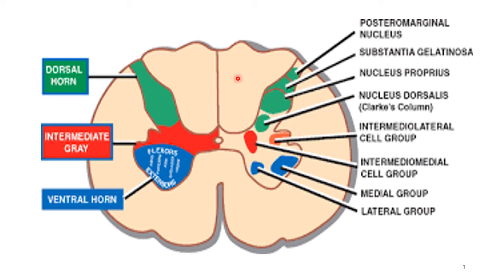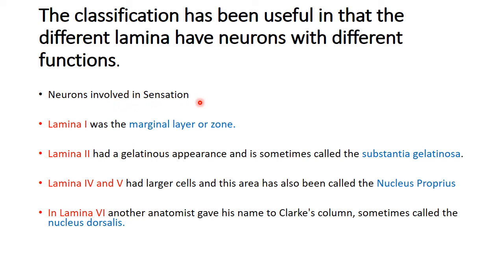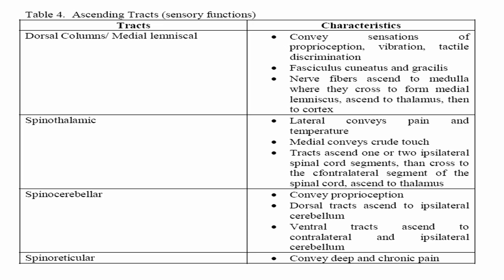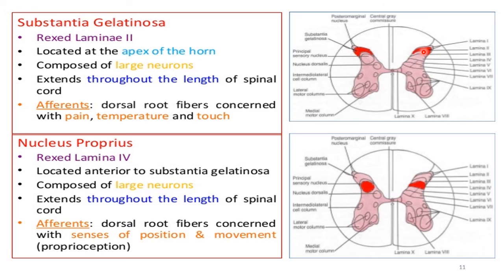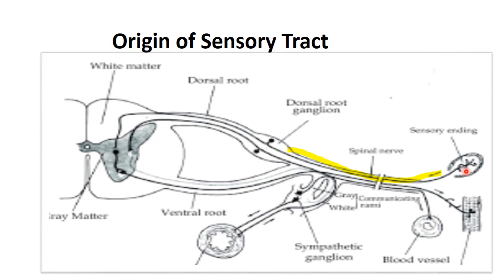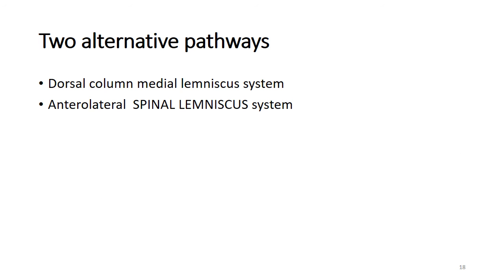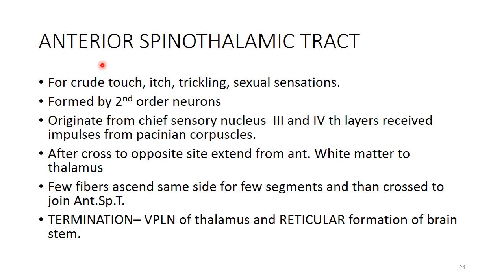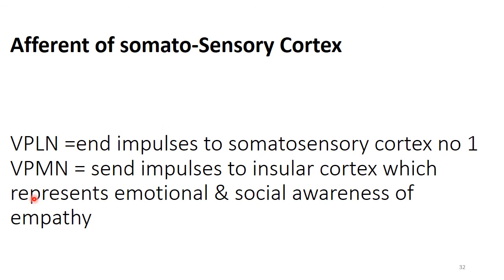Transverse Section of the Spinal Cord and Sensory Ascending Tracts By Dr Kavita S Gupta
T.S. spinal cord, Rexed laminae, differences between dorsal column tract and Antero-lateral spinothalamic tract.